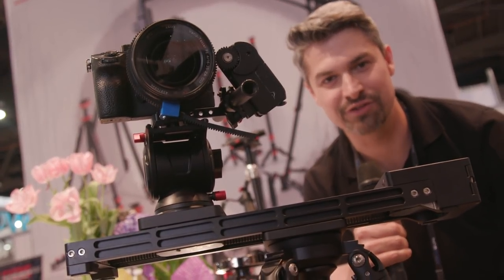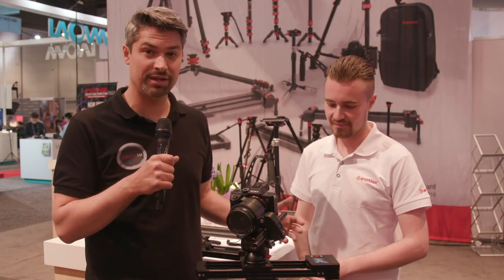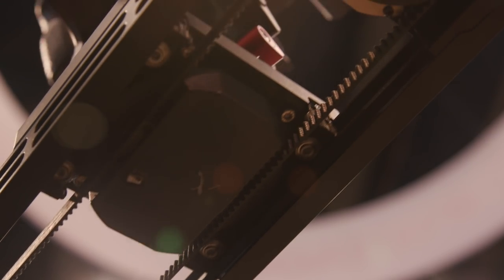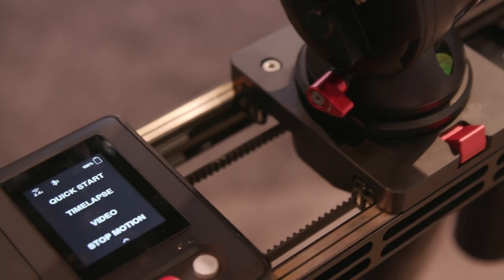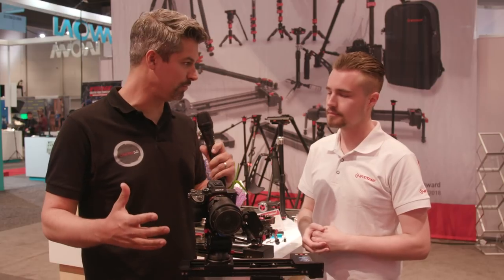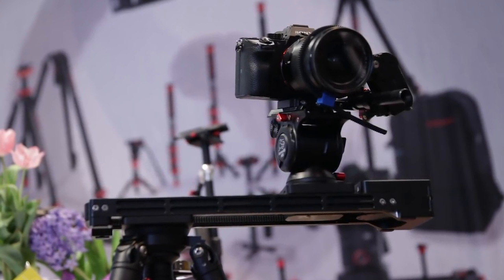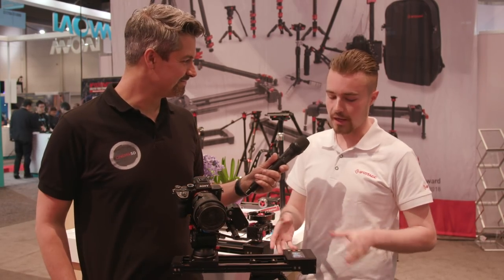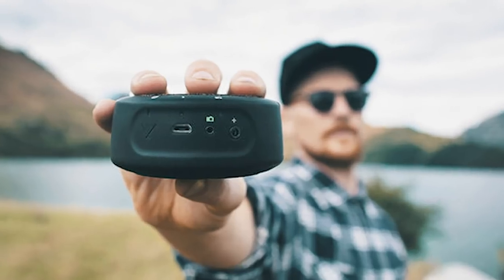iFootage Shark Slider Nano - A Compact Motorized Slider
iFootage just announced a new compact, motorized slider ideally suited for DSLR/Mirrorless cameras and smartphones: the iFootage Shark Slider Nano. Also, this new 400mm slider can double its length when center mounted on a tripod. After the iFootage Shark Slider, the iFootage Shark Slider mini, let's take a look at this new Nano version.